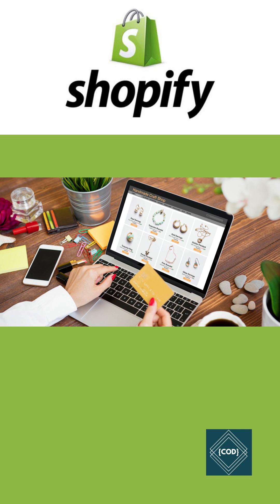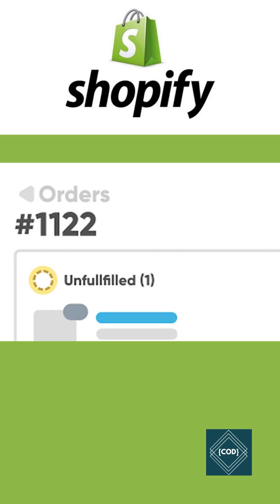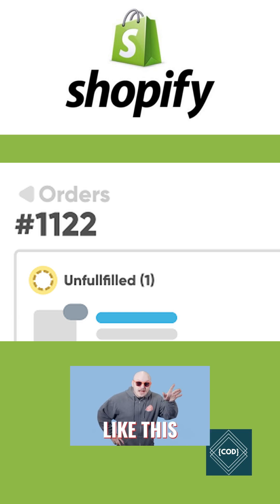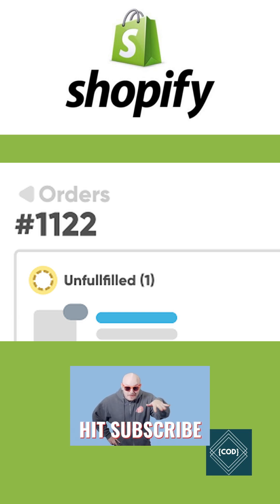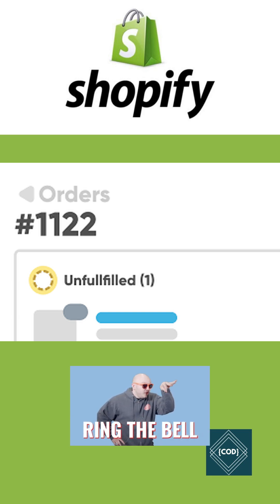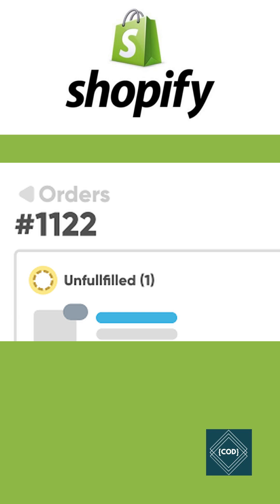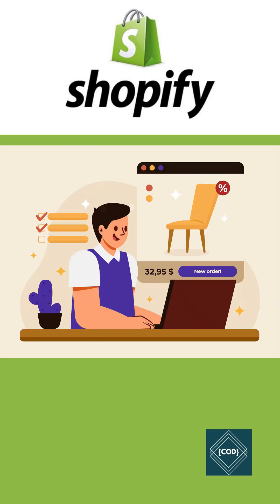Shopify Order Processing Tutorial Ecommerce Developers & Merchandiser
Assuming you are merchandiser of an online store. When a customer buys something from your online store it appears as a new order in the Orders page of Shopify. When you receive an online order.

1. You receive a new order notification by email.
2.The Orders page of Shopify shows the new order.
3. The customer receives an order confirmation email.
4. Order processing begins.

Every online order goes through 3 stages. At each stage, a different action is required in Shopify. You can set up Shopify to perform these actions automatically, or you can do them manually.
1. Order has been placed. - Capture payment.
2. Order has been paid. - Fulfill the order.
3. Order has been fulfilled and paid. - Archive the order.

Depending on your own business needs, you can automate some or all your order processing at each stage.

You might want to automate your order processing by turning on the following automations.
1. Automatic payment capture, so that your payments are captured at the time of the order.
2. Automatic order fulfillment, so that your fulfillment service is notified.
3. Automatic order archiving, so that your order's status is set to close.